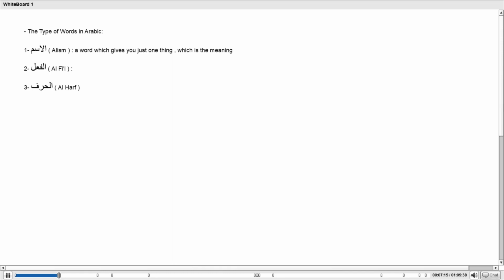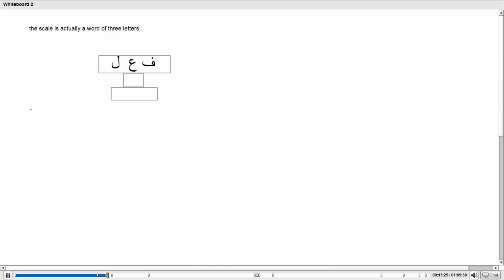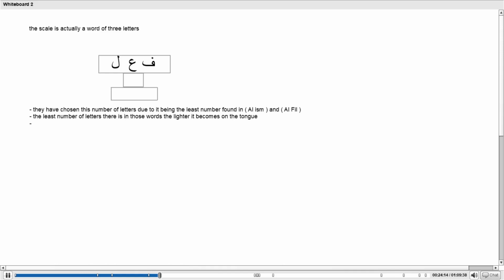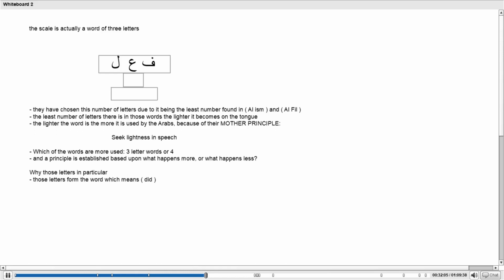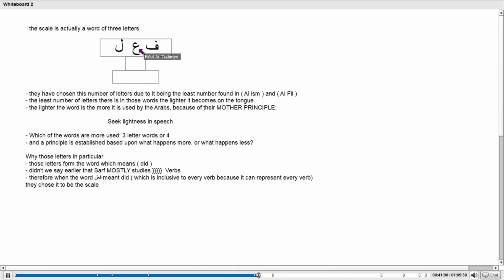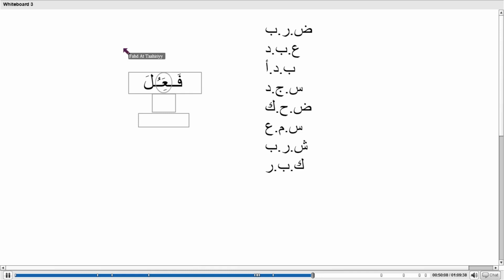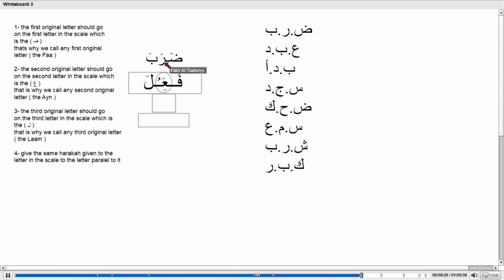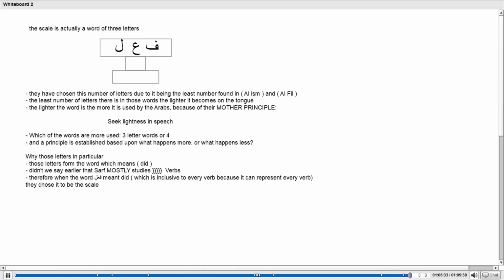Sarf - Introduction to Arabic Studies Sarf Class 3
Learn Arabic Morphology, Arabic, Language, Classical Arabic, Koranic Arabic, Quranic Arabic,

Arabic & Islamic Courses of Ustaadh Fahd At-Taahiriyy.
This is from a Sarf course taught by Fahd At-Taahiriyy.